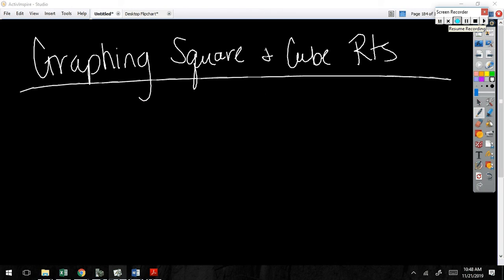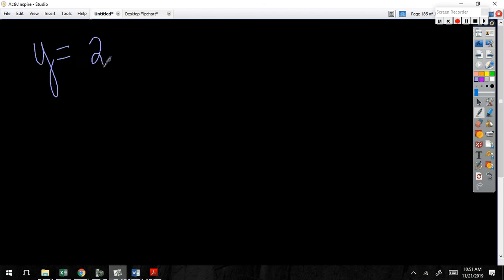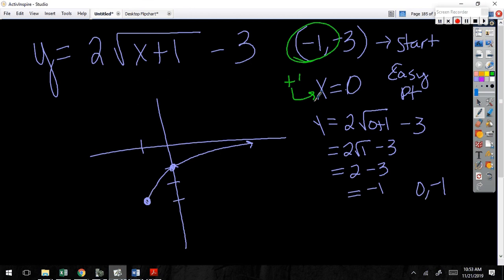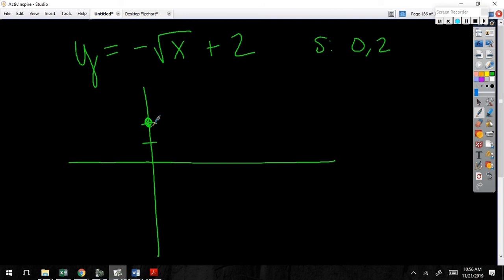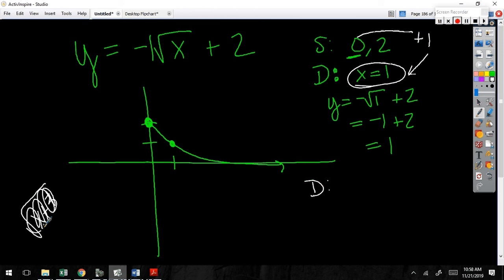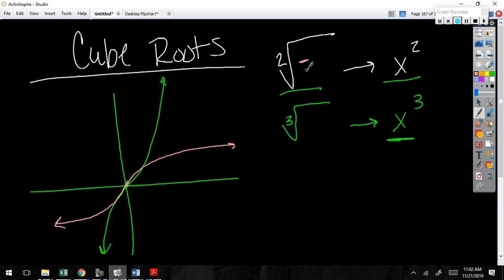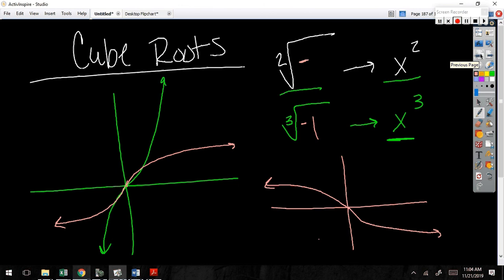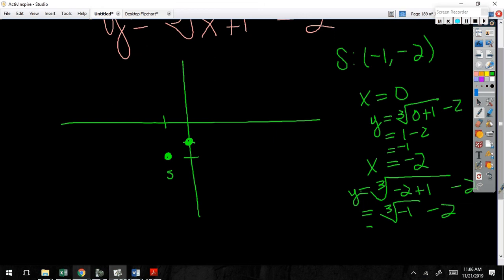graph square and cube rts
Graph Square and Cube Roots